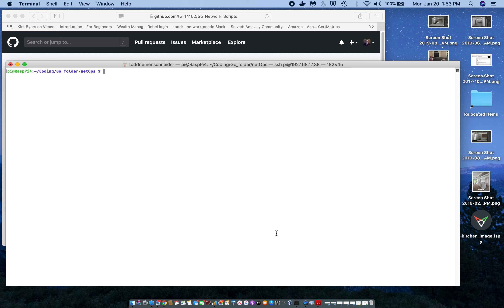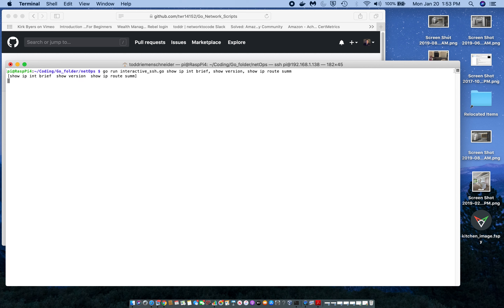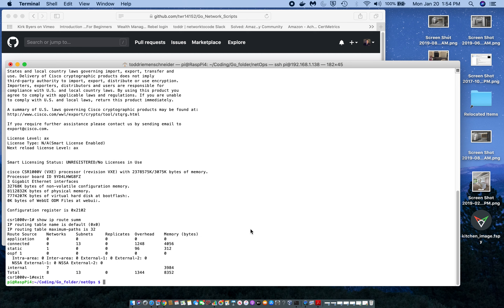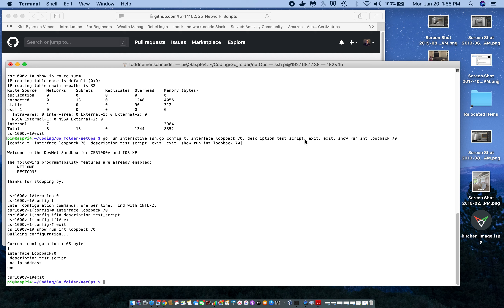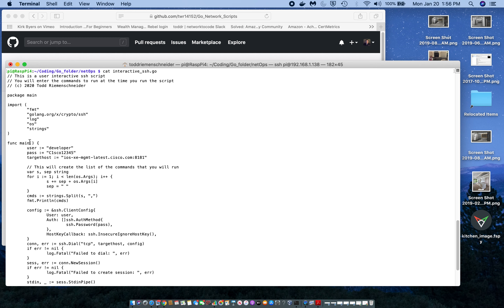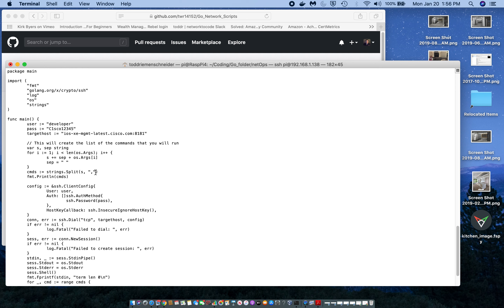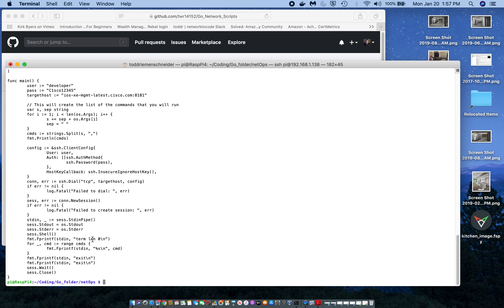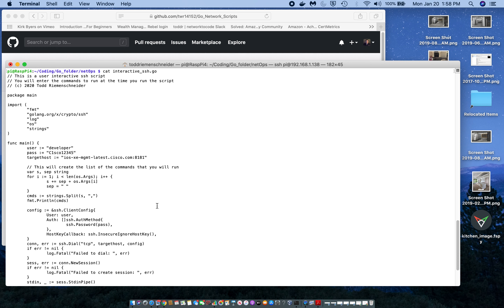Golang ssh script that uses os.Args for input to a Cisco device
Simple script for running commands (show/config) on Cisco Devices using ssh transport

File: interactive_ssh.go